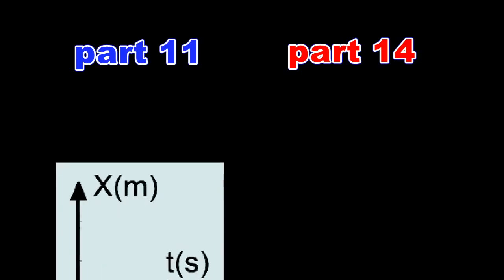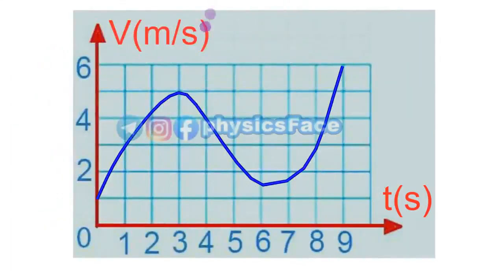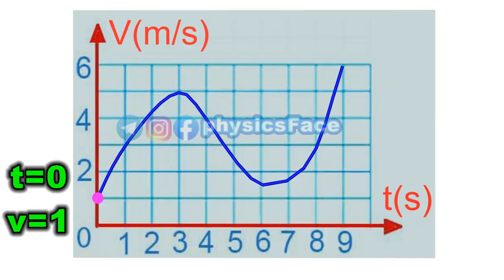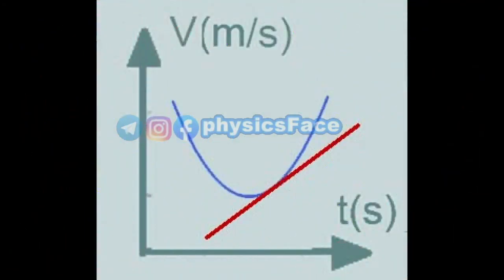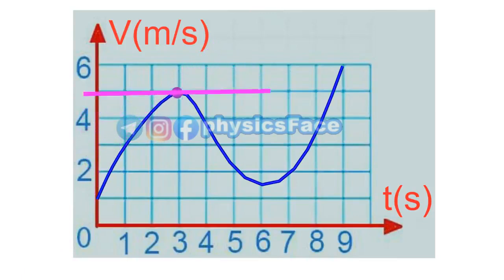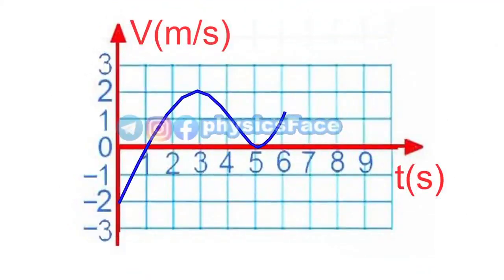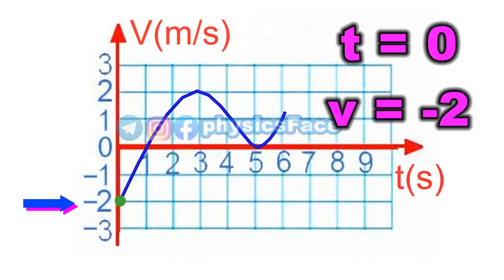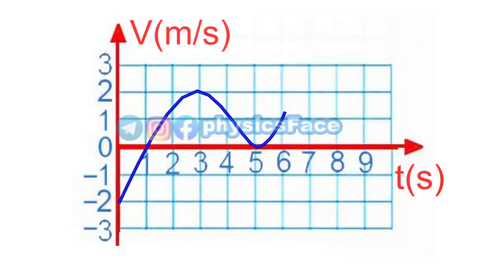V-t graph important information part 14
00:00 Table of Contents.

00:22 Introducing this part
Here we compare the part and the difference with the previous part.

01:06 Find the velocity and time in the v-t graph
In this section, we assume we have a graph V-t. You will see how to use special tips to show how to find the time and velocity of a moving object.

01:49 Initial status
In fact, it is an important concept. And refers to the moment when the object is at the beginning of its position.

02:50 The slope of the tangent line to the v-t graph
This is an important tip. Because it can be used to calculate the acceleration of a moving object from a velocity-time graph. In fact, the relationship between the slope of the tangent line and the velocity of the object is given

04:17 Determine the direction of motion of a moving object in the graph V-t
 The main point is that if the graph is above the graph, the velocity is positive and the object moves in the direction of the location axis. And vice versa